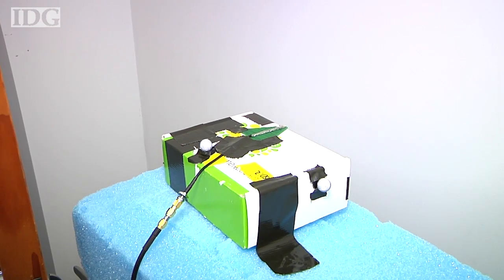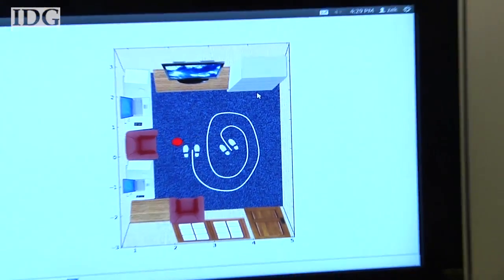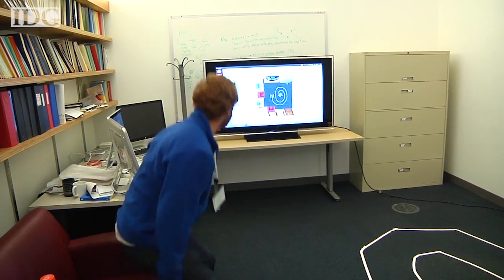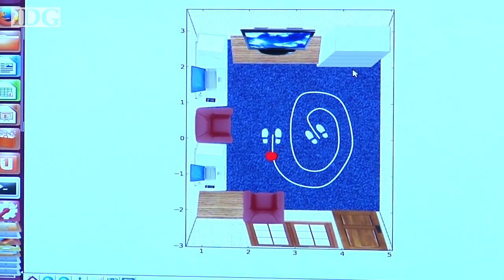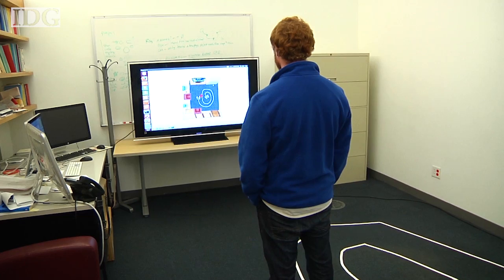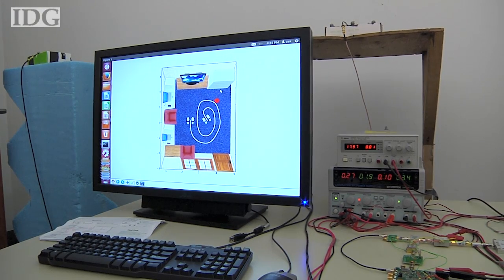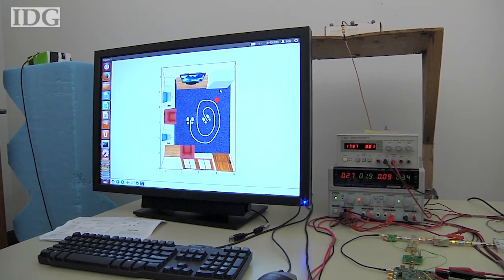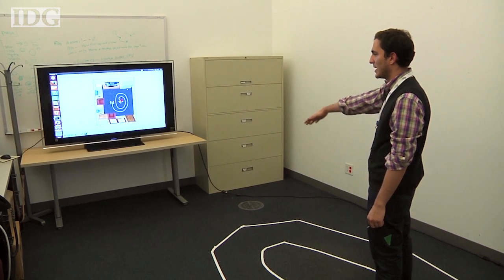Exclusive: MIT's 'Kinect of the future' looks through walls with X-Ray like vision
Using simple radio signals, MIT researchers can pinpoint someone--through a wall--with incredible accuracy. Follow reporter Nick Barber on Twitter @nickjb